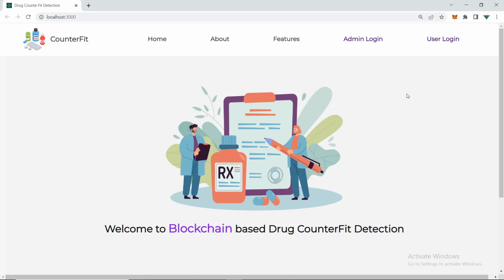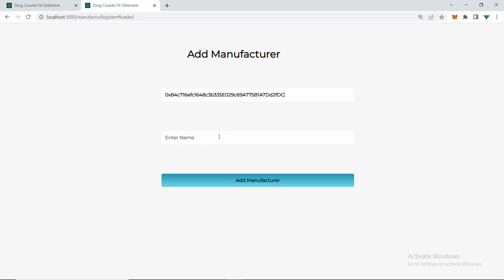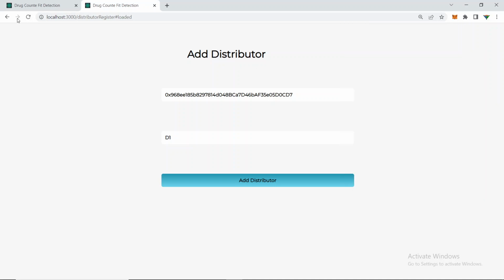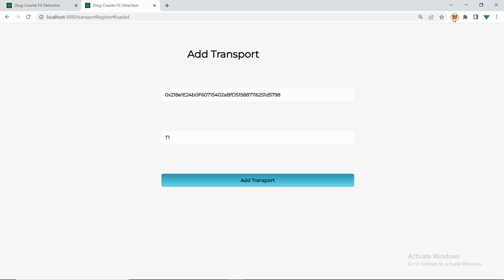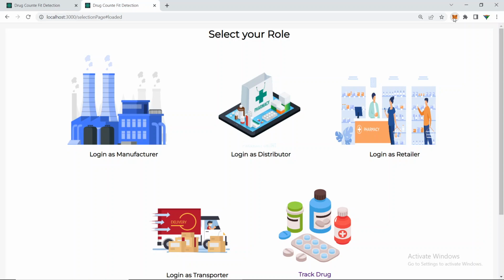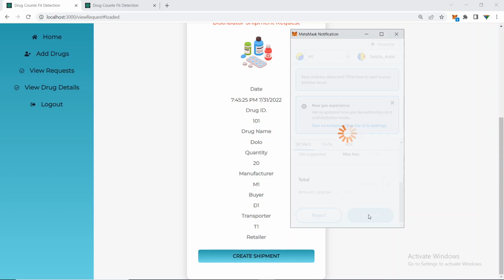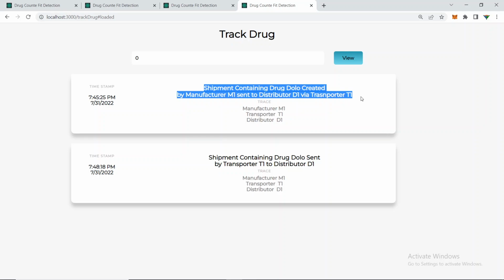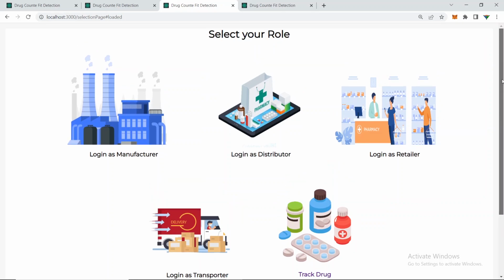Fake Drug Detection using Blockchain | Ethereum | Blockchain Project | Supply chain | Track Medicine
Hello there!